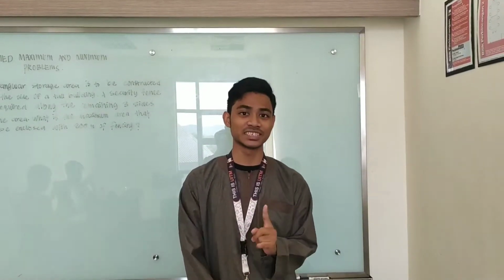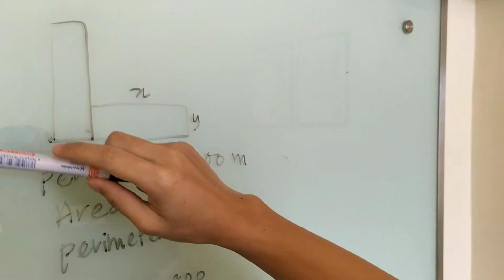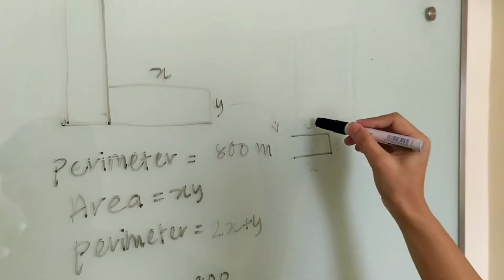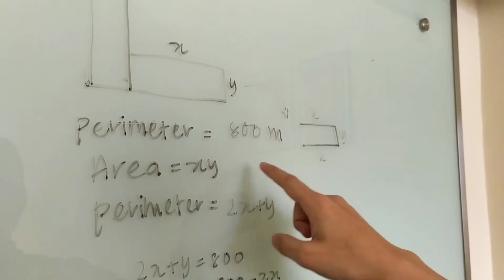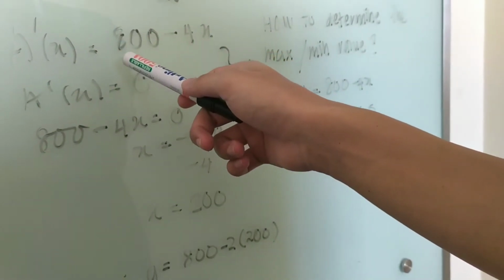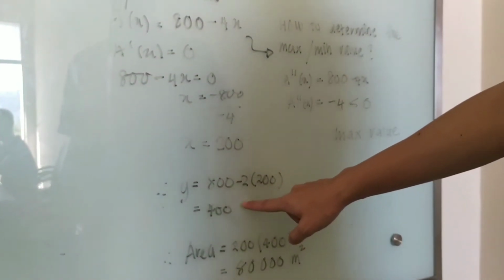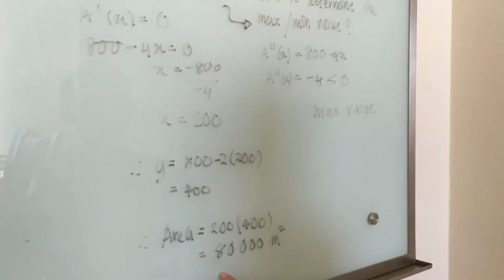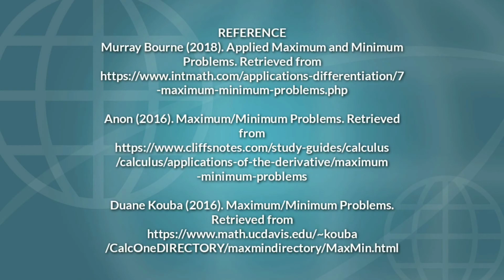[AS1202_G] APPLIED MAXIMUM AND MINIMUM PROBLEMS